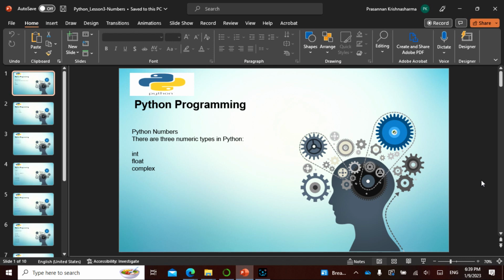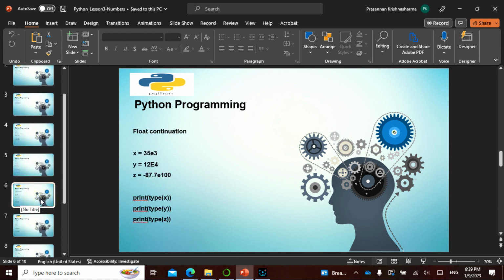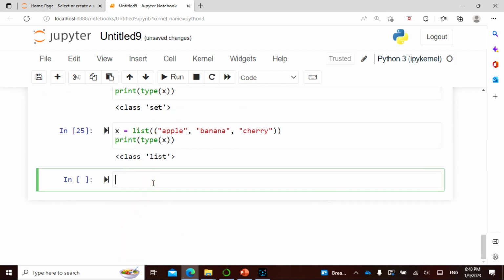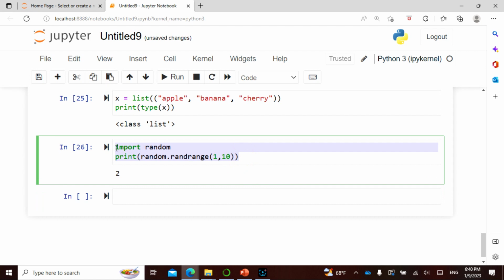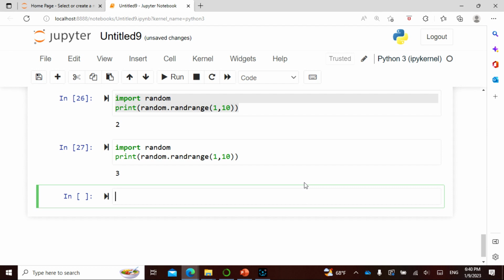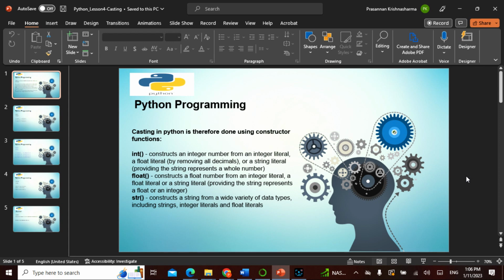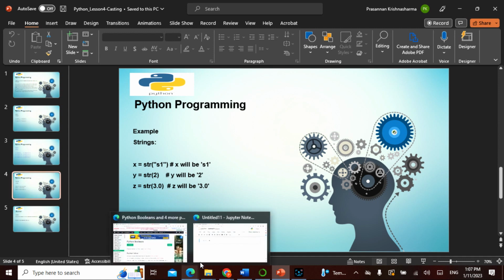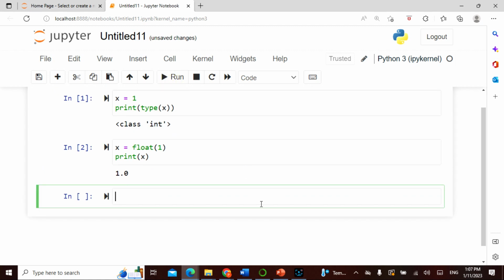Python Lesson3 in English talking about Numbers and Casting types.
Namaste Friends  , I have uploaded a video that explains how to code in Python  in a simple manner for people with Technical and Non Technical background, Anyone can learn, grow and contribute! The video covers
general  number and casting types. The video is in English.